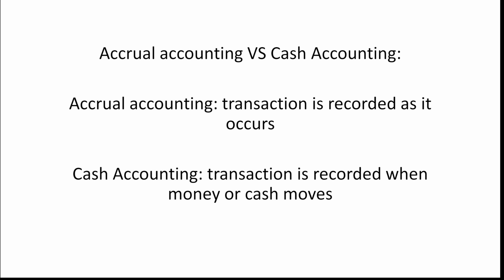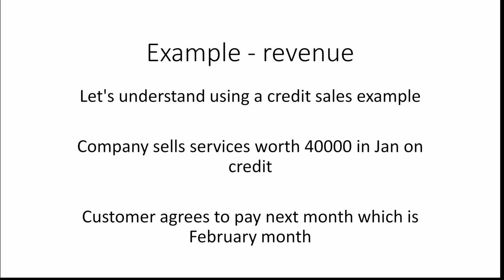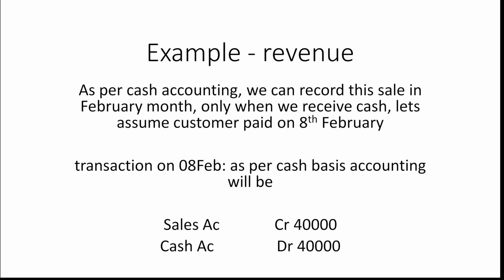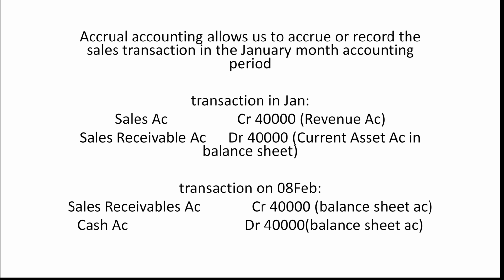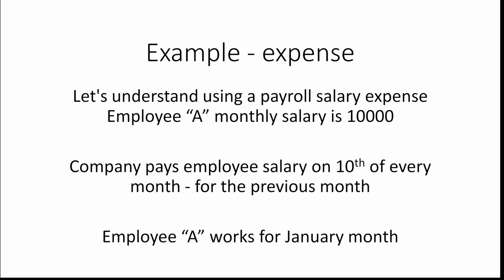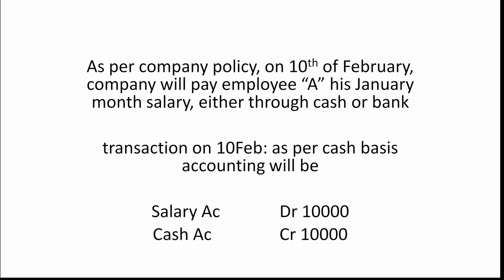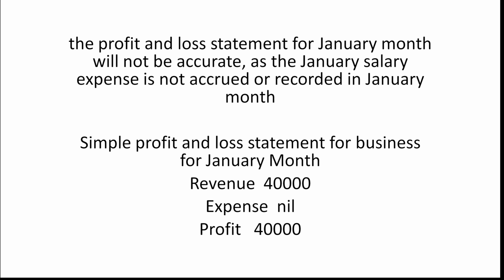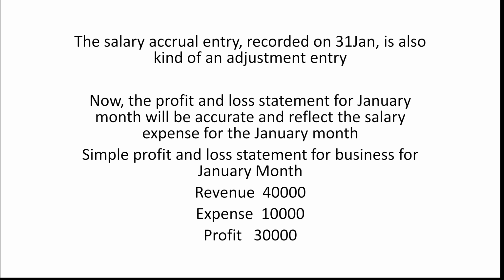Accrual accounting definition, concept, examples